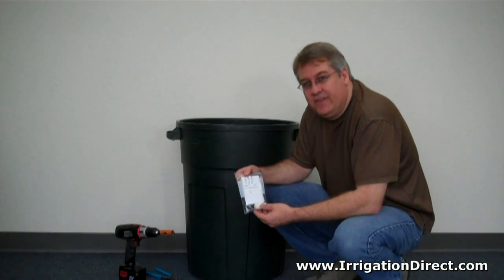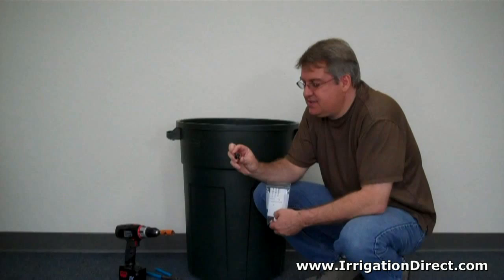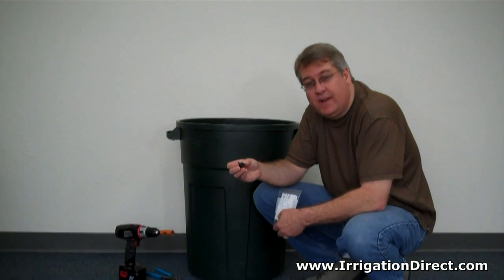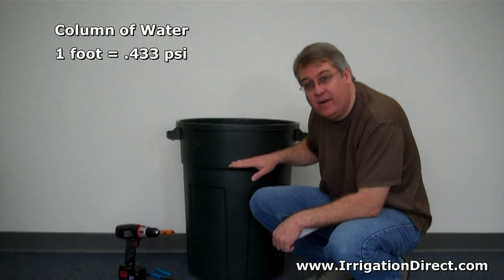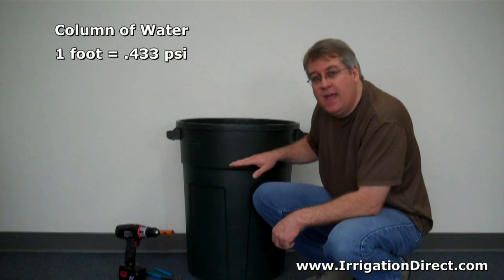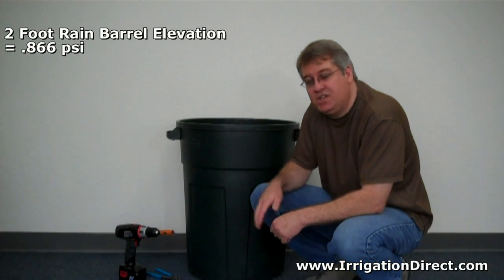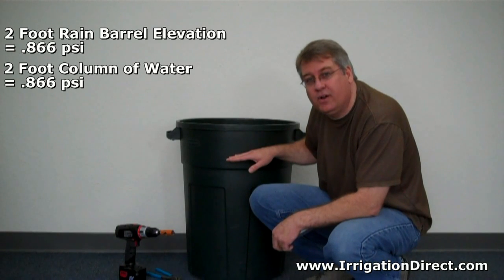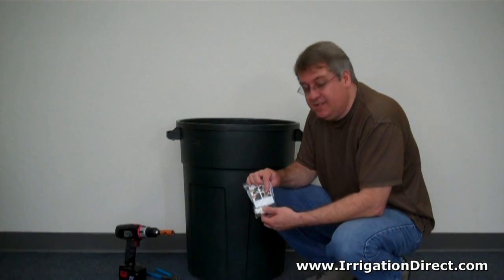How to Install a Bulk Head Connection - Intro to Gravity Feed System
Bulk head installation video for a rain barrel in gravity feed drip irrigation systems.